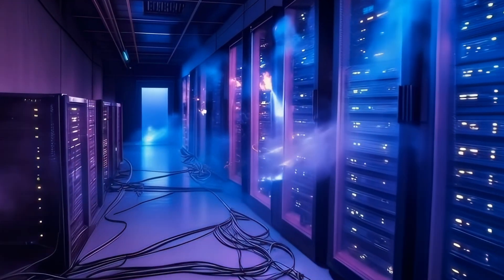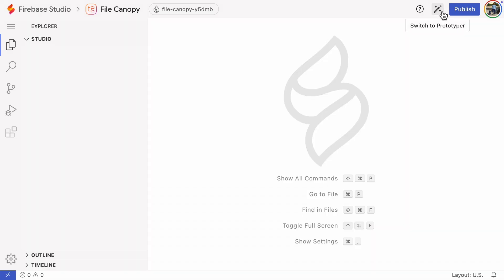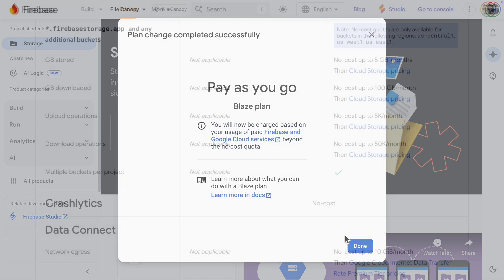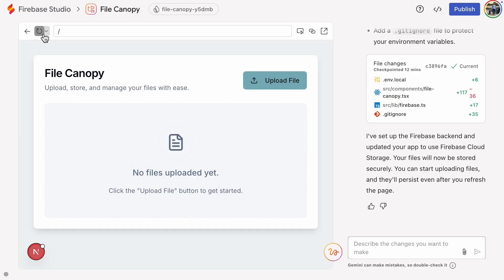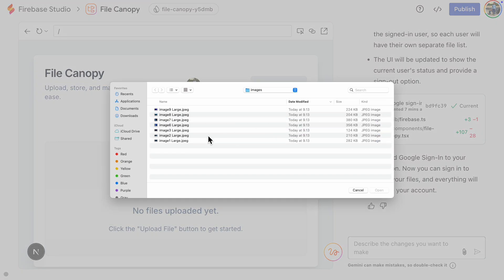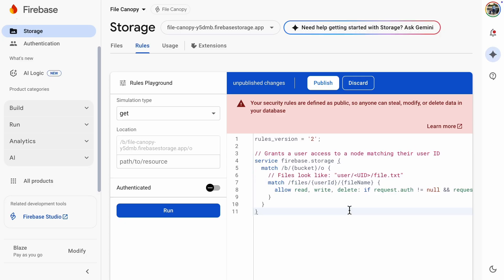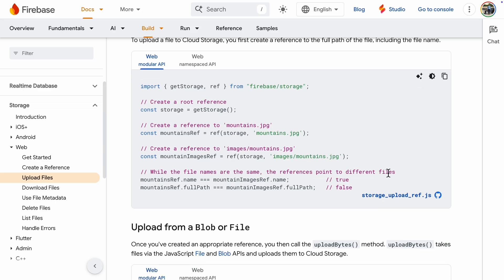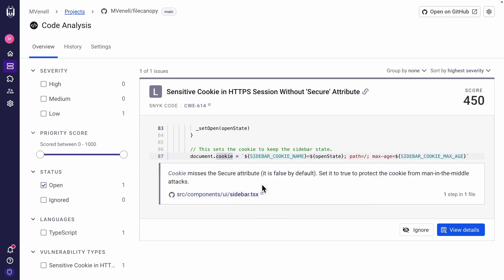How to Set up Cloud Storage for Web App in Firebase Studio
Step-by-step guide on how to add a Firebase Cloud Storage to your web app in Firebase Studio.

Chapters
00:00 - Intro
1:10 - Add Backend
2:19 - Publish to GitHub
3:20 - Configure Cloud Storage
6:00 - Personal Storage for Authenticated Users
7:22 - Security Rules for Content Owners
9:11 - Ultimate Test
10:22 - Advice for Debugging
11:23 - Security Scan (SAST)